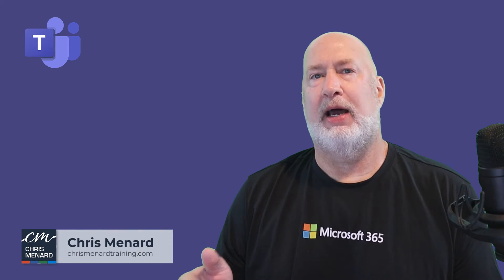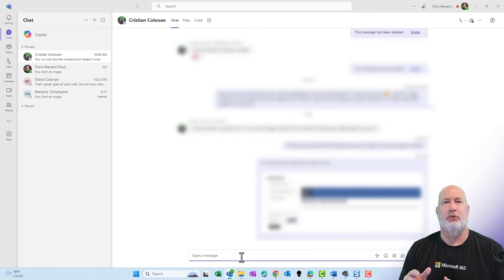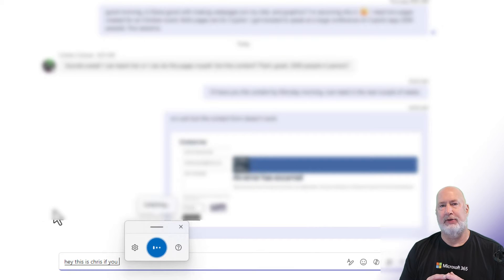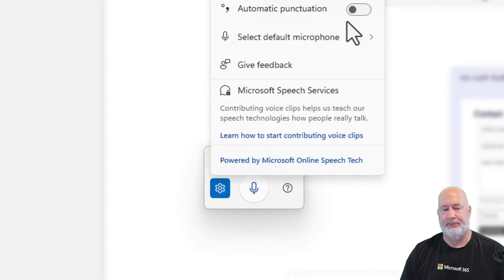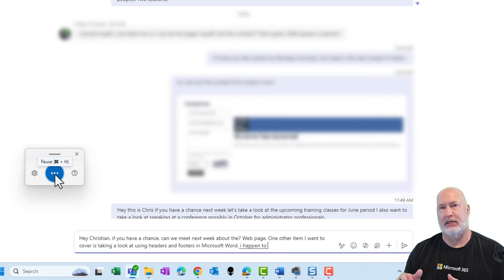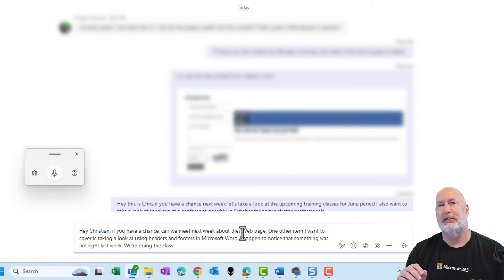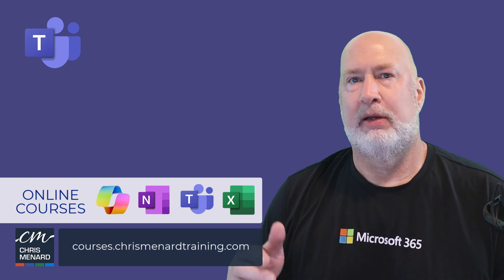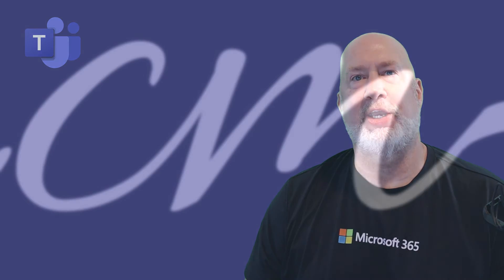Microsoft Teams: Voice-to-Text for Chat Messages | Dictate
In this video, I share a valuable tip for Microsoft Teams users who want to use voice-to-text for chatting and creating channel posts. This feature isn't available by default in Teams, but I demonstrate how it can be easily enabled on Windows 11 and mention its compatibility with Windows 10. By pressing the Windows key and H, I activate speech services to dictate messages directly into Teams. I highlight the importance of automatic punctuation in Windows 11 for clear communication and note its absence in Windows 10, where punctuation needs to be dictated manually.

Chapters/Bookmarks
00:00 Introduction to Voice to Text in Microsoft Teams
00:26 Demonstrating Voice to Text on Windows 11
01:05 Using Automatic Punctuation and Sending Messages
01:58 Tips for Windows 10 Users and Recap
02:25 Conclusion and Additional Resources

-- EQUIPMENT USED
○ My camera